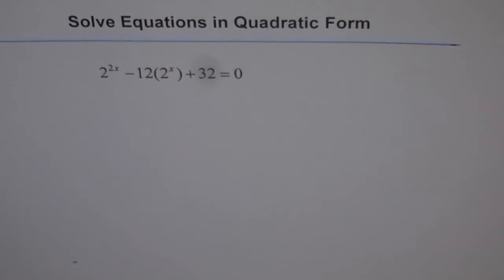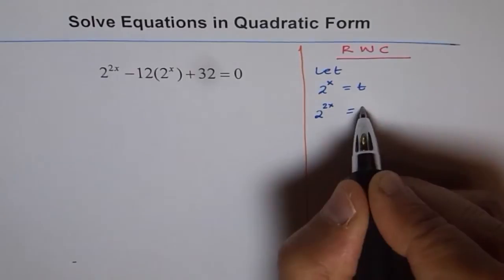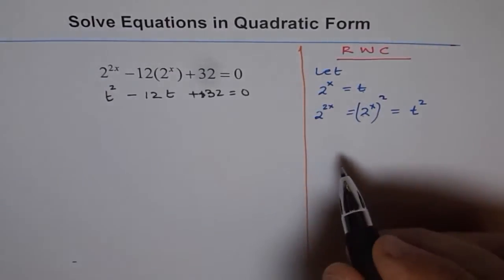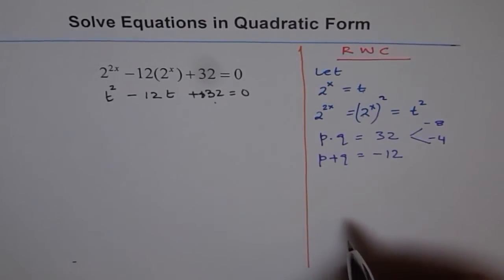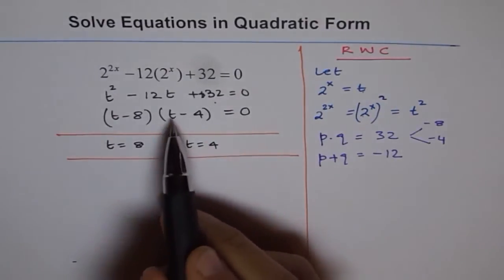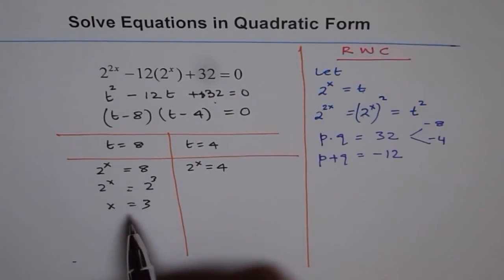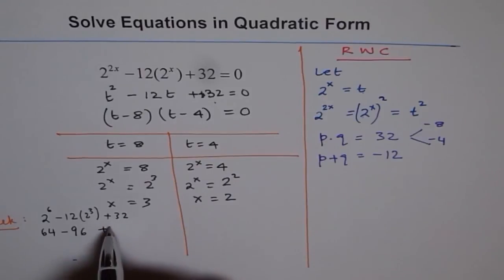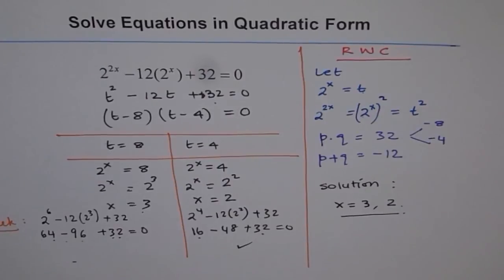Solve Exponential Equations in Quadratic Form - EDEXCEL - GCSE - SAT